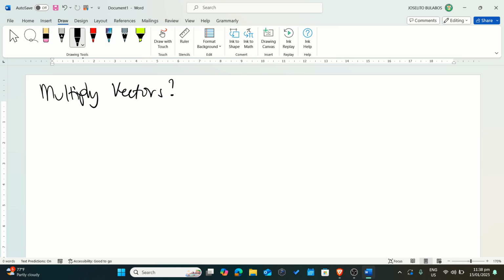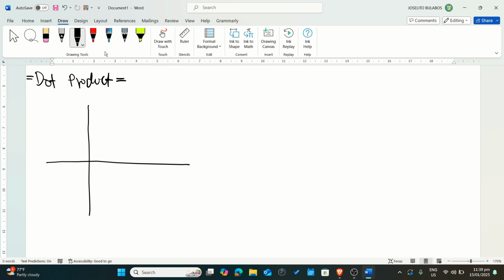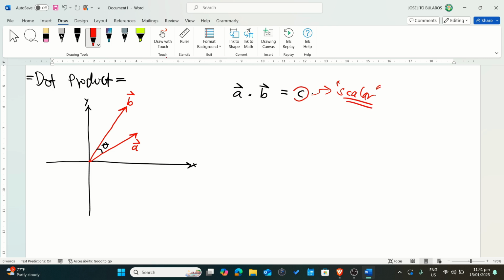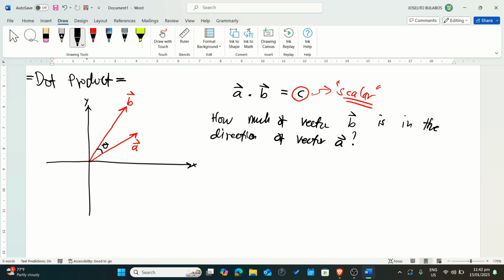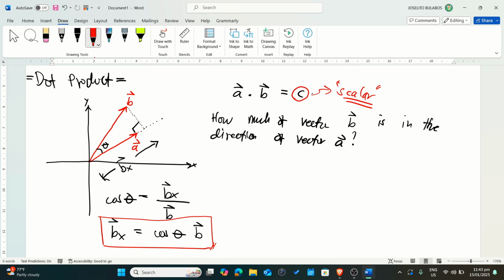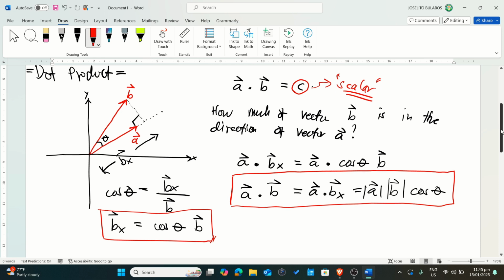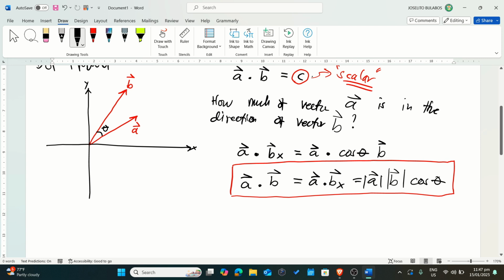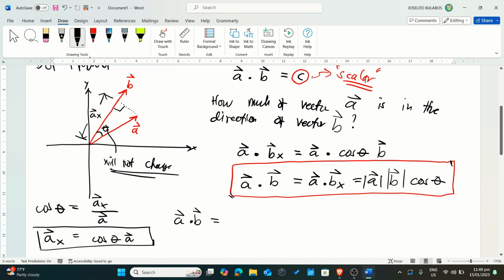Dot Product (Vector Multiplication)